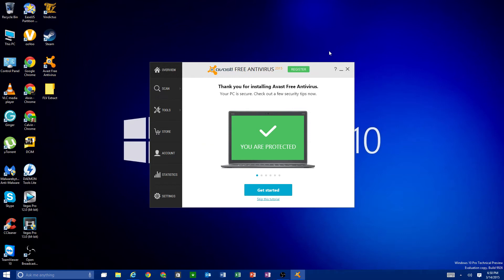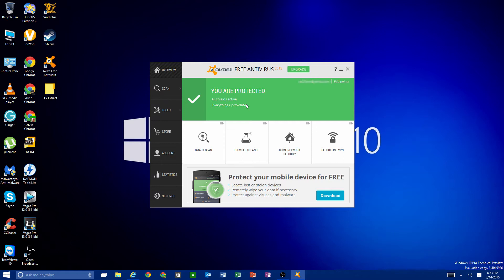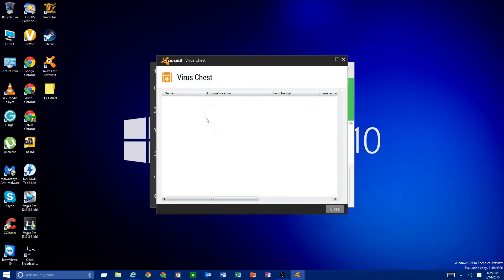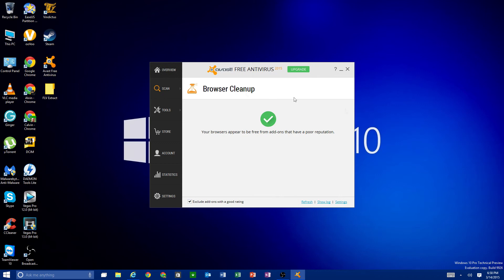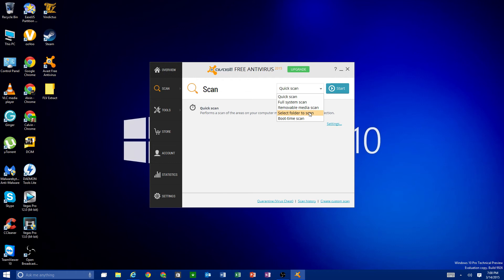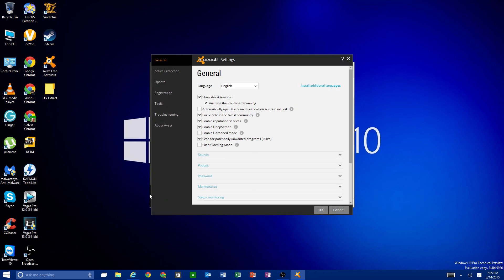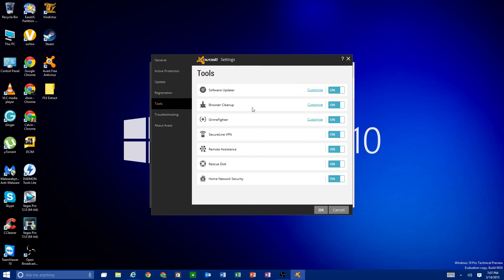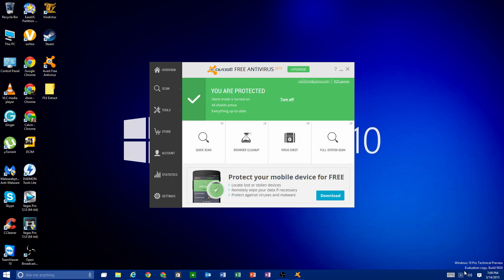Avast! Free Antivirus 2015 Review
This is a full walkthrough and review of Avast! Free Antivirus 2015. We at HTG cover what some of the features and functions are of the antivirus program and what you can use it for

which will link you to download.com
The download is a link and needs to be online to complete the installation.

for a direct download.
This one is bigger but can be used offline